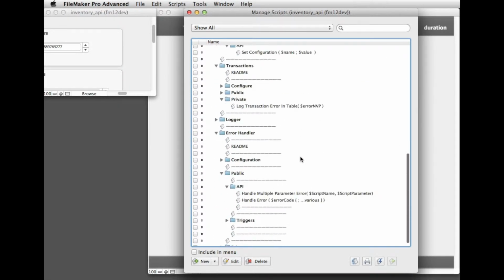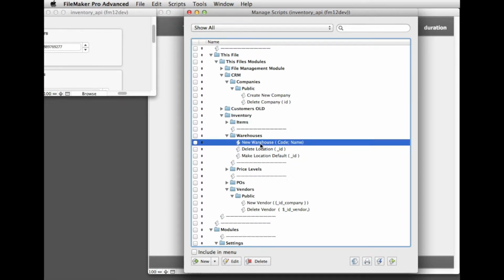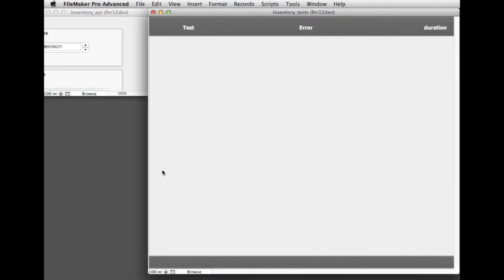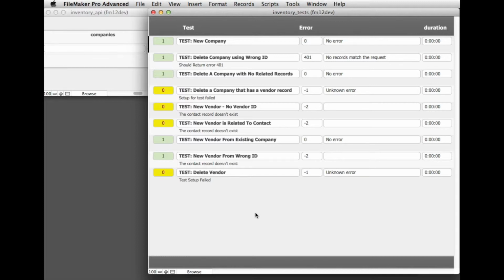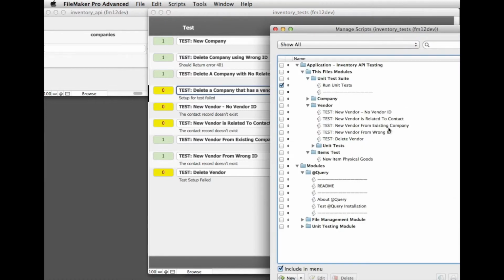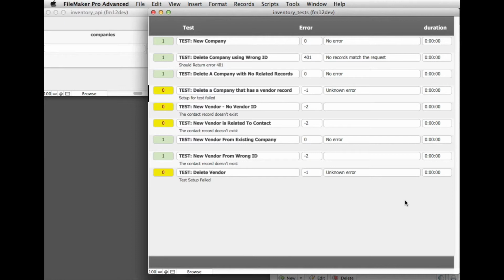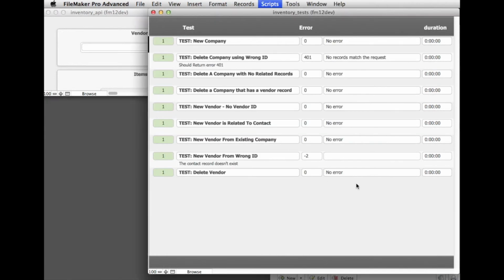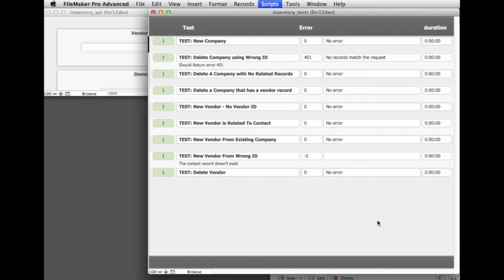Unit Testing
Unit Testing is the practice of  testing individual chunks of code to make sure they are working as designed.  Ideally it is done with a single click of a button, so that you can do it all the time.  Traditional FileMaker coding doesn't lend itself to this practice very well.  It's just too tightly coupled.  But if you take some time to organize your code in a modular way you can start to incorporate something like Unit Tests into your development practice.